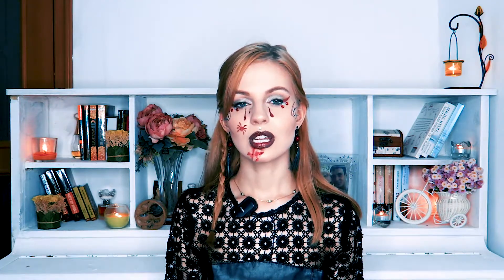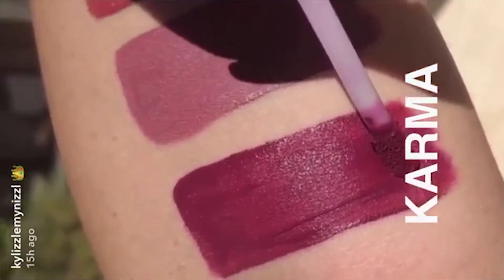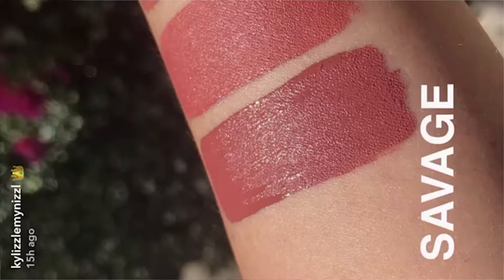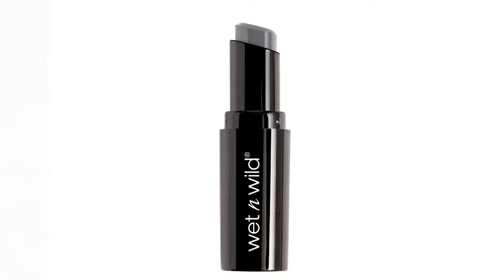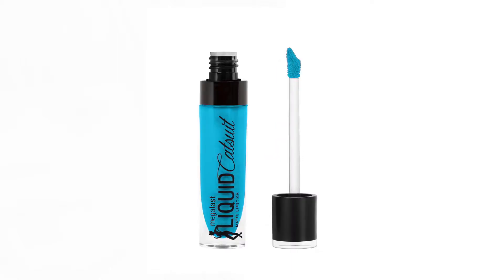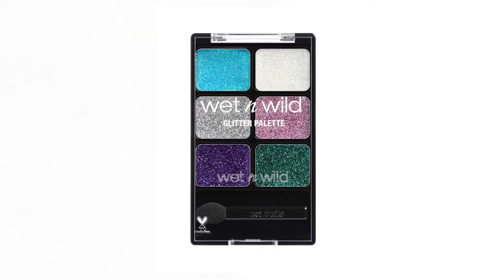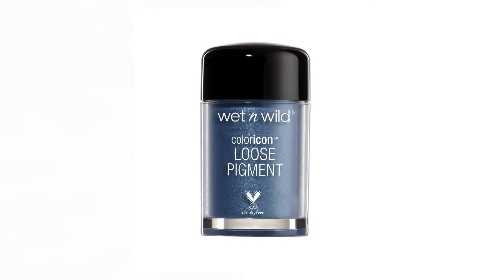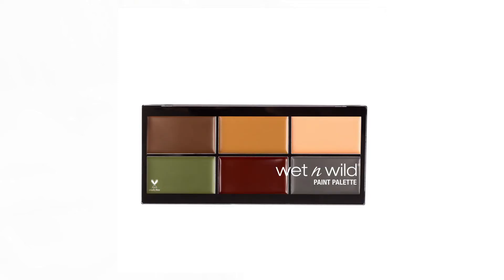NEW KYLIE VELVET LIPSTICKS + SWATCHES // HUGE Wetnwild Halloween Collection // Beauty News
Here on my channel - all beauty news, swatches, latest reviews,sales and trends!